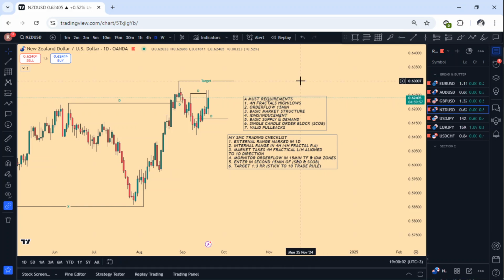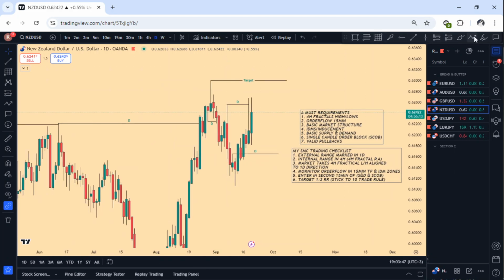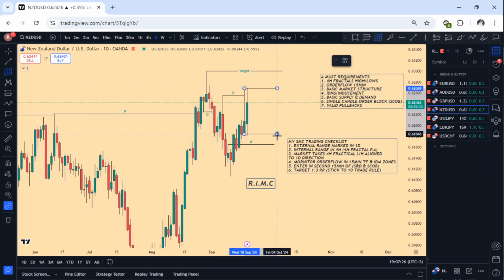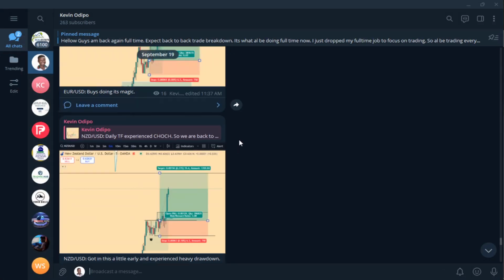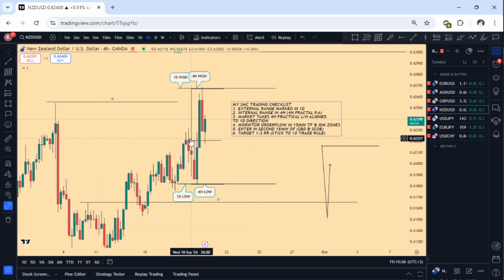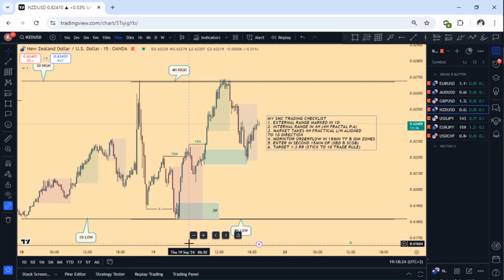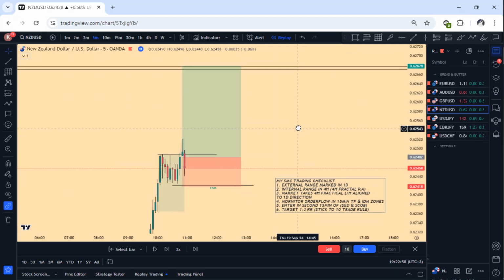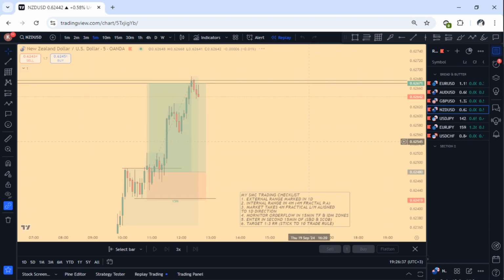TOP DOWN ANALYSIS AND SMC MARKET STRUCTURE (BEGINNERS SMC)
TOP DOWN ANALYSIS AND SMC MARKET STRUCTURE (BEGINNERS SMC). In this video I explain the top down analysis simplified SMC strategy that is not commonly used. Thus, the title of the DAY TRADERS TOP DOWN ANALYSIS & MARKET STRUCTURE (BEGGINNERS SMC) AND TOP DOWN ANALYSIS SIMPLIFIED (BEGINNERS to ADVANCE, SMC STRATEGY), TOP DOWN ANALYSIS AND SMC MARKET STRUCTURE (BEGINNERS SMC) or specifically DAY TRADERS TOP DOWN ANALYSIS & MARKET STRUCTURE (BEGGINNERS SMC) OR JUST SIMPLEST TOP DOWN ANALYSIS & MARKET STRUCTURE FOR SMC DAY TRADERS.